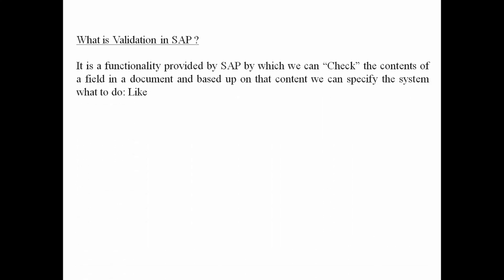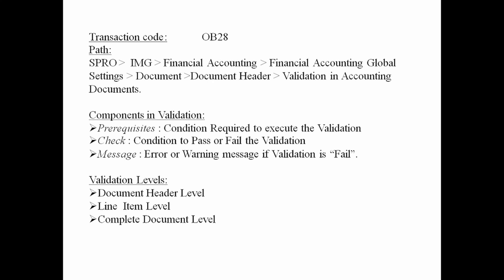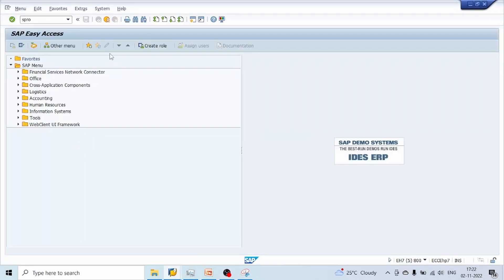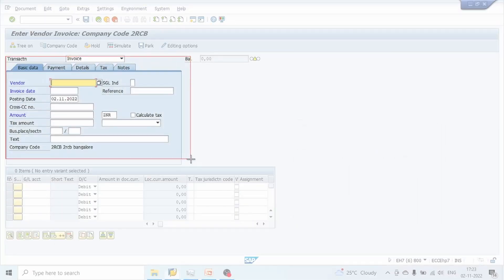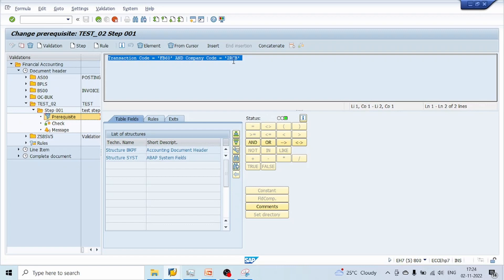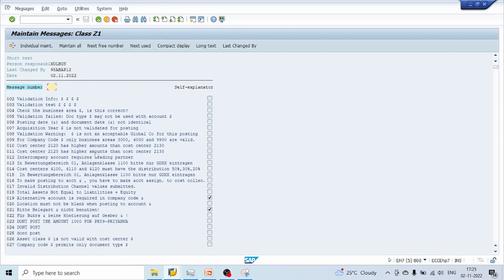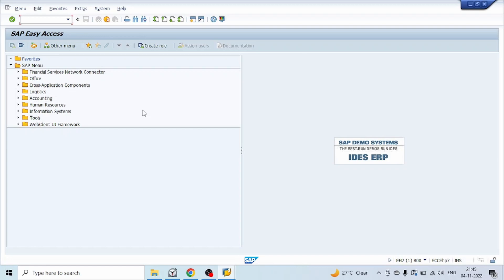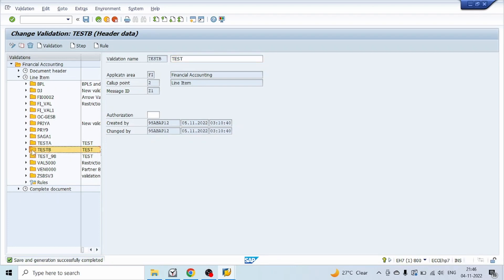SAP FI VALIDATION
SAP Validation and Substitution part_1 (Validation Part) useful for SAP FICO consultant and end users